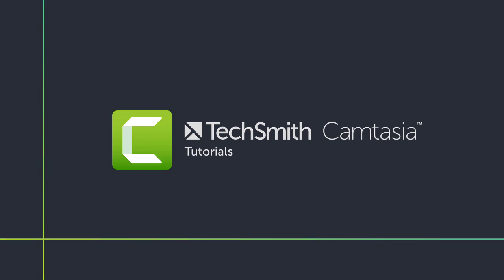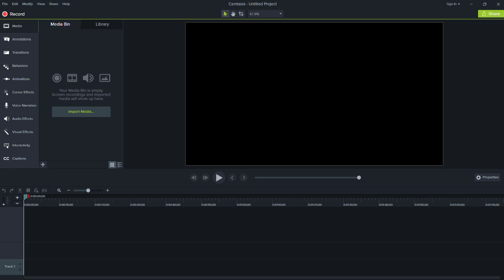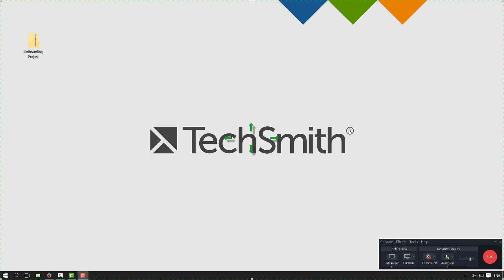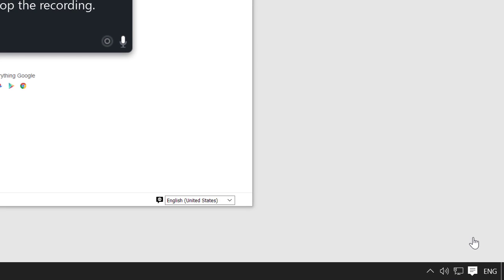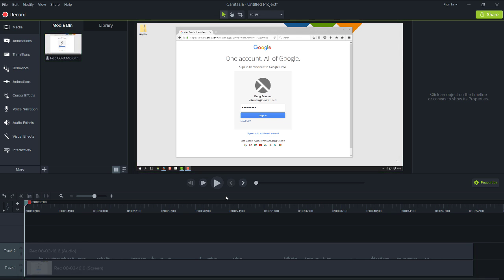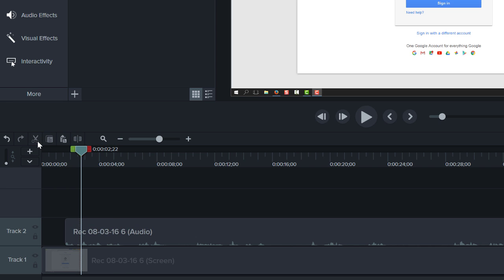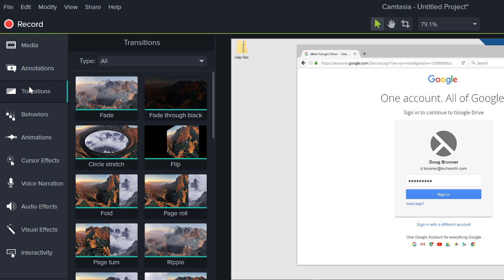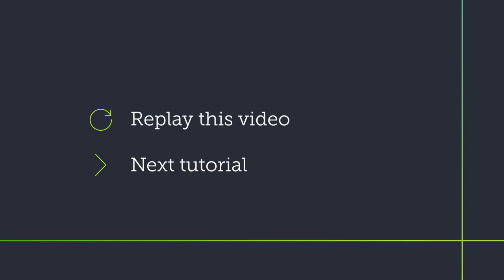Camtasia: Record, Edit, Share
Learn the Camtasia recording process, complete basic video edits, and successfully share a video.

0:15 - Prepare to record your screen
0:46 - Camtasia editor overview
1:13 - Start a recording
2:13 - Finish a recording
2:58 - Complete simple video edits
4:00 - Save a project
4:16 - Share a video to the web